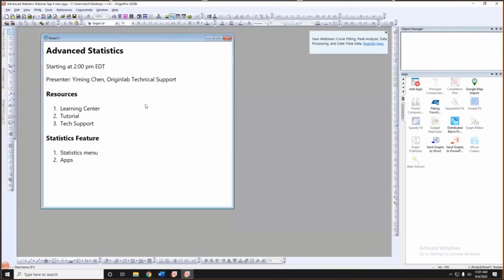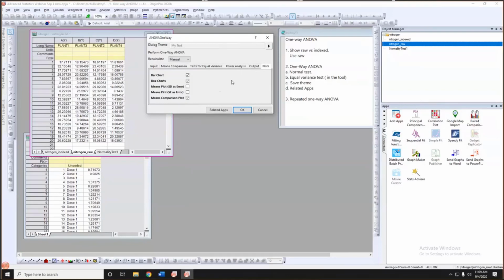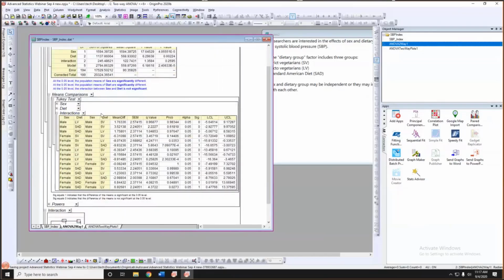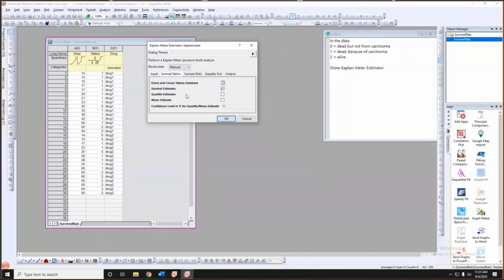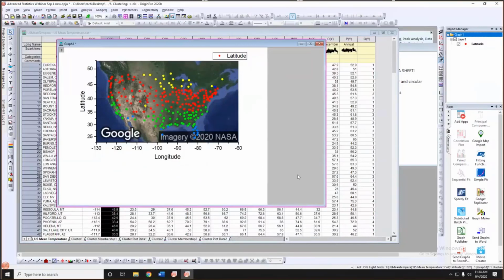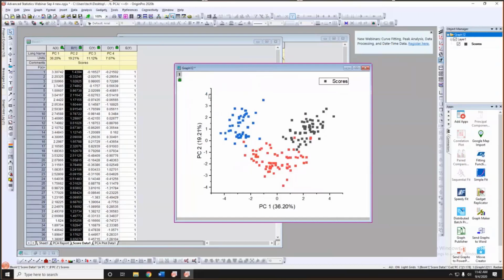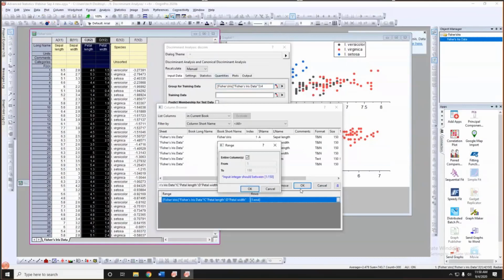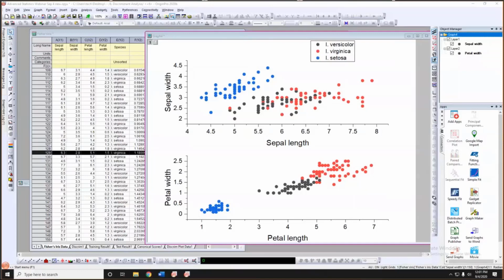Advanced Statistics (Sept 4, 2020)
Introduction (0:00)
Statistics Resources (0:45)
One-Way ANOVA (3:51)
Two-Way ANOVA (14:50)
Non-parametric Tests (18:40)
Survival Analysis (22:45)
Clustering (26:41)
PCA (33:40)
PCA for Spectra App (42:10)
Discriminant Analysis (46:57)
SVM Classification (Python) (53:31)
Q+A  (57:41)

Watch this recorded webinar "Advanced Statistics" from Sept 4, 2020, using OriginPro 2020b. Download the project file to follow along, from our